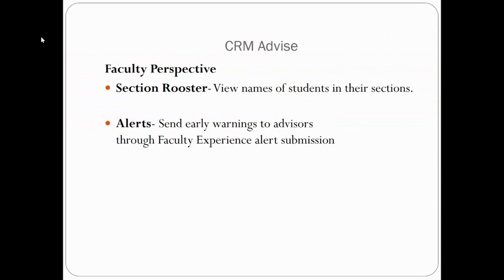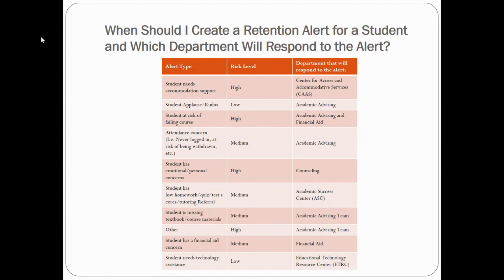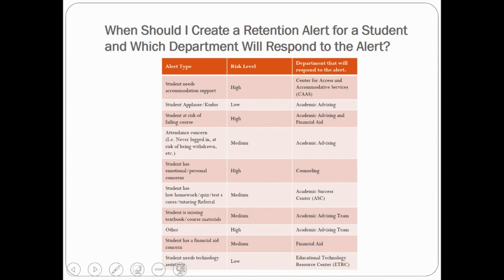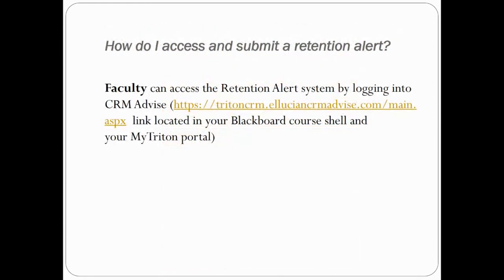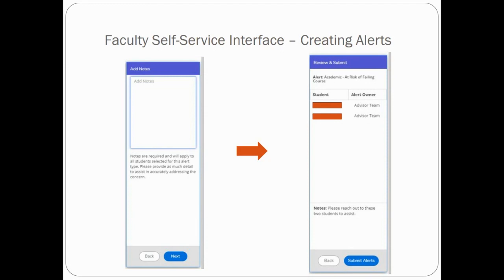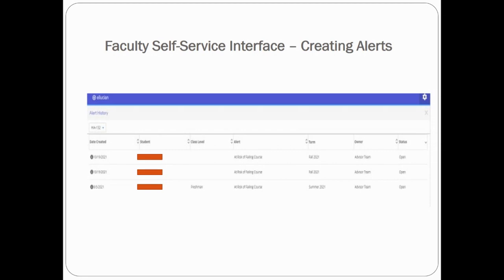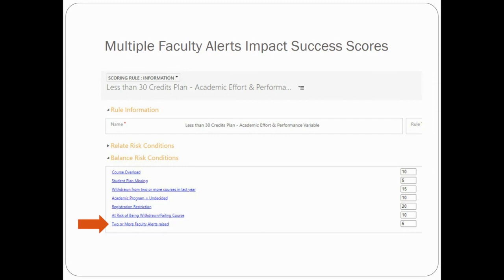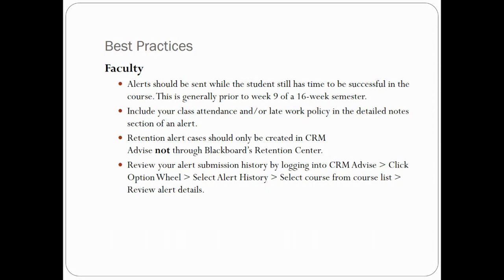Students are Signed Up but not Showing Up! What do I do now?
Do you struggle with retention in your classroom? In this workshop, the Academic Success Department will discuss the importance of retention, how to access and utilize the Retention Alert. Faculty will learn how to submit a Retention Alert for students who exhibit at-risk behaviors and need college support resources.